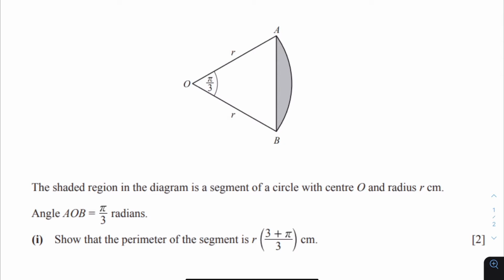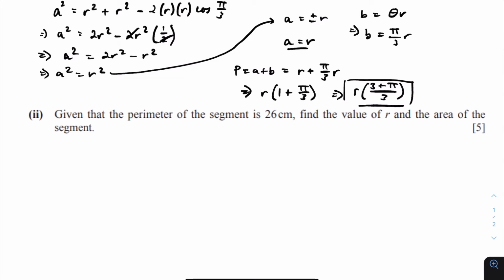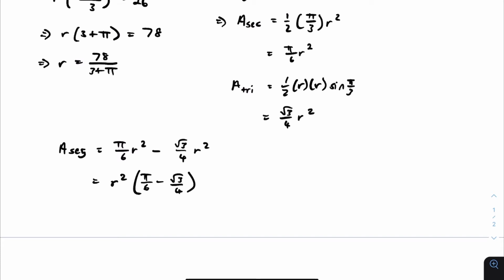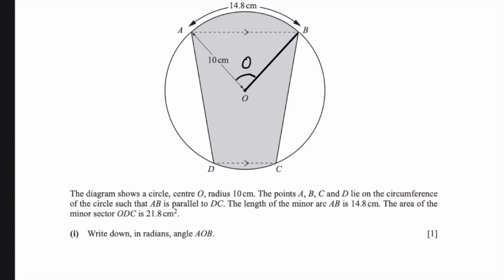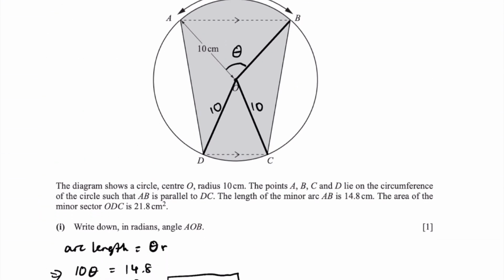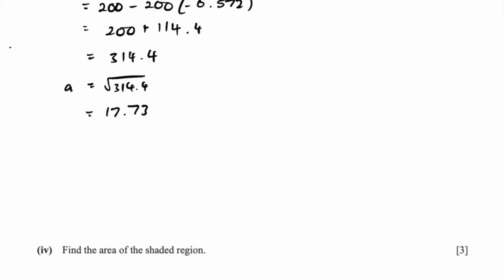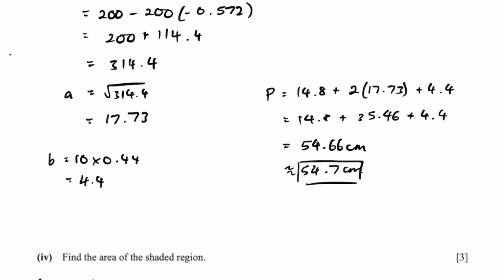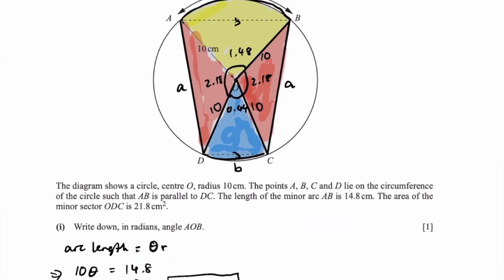Trigonometry: Practice Problems with Radians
Hi everyone! In this video, we practice our knowledge of radians and its applications through exam-style questions. This should hopefully give you a better understanding into the type of approach that should be used in these problems. Let me know if you have any questions/concerns in the comments below! Enjoy :)

Timestamps:

0:04: Question 1 i)
3:11: Question 1 ii)
7:43: Question 2 i)
9:23: Question 2 ii)
11:15: Question 2 iii)
15:43: Question 2 iv)

Worksheets:

I recommend using 0606 - Additional Maths practice papers from Papa Cambridge. These have past exam questions that will be the same level as the questions you’ll encounter in your exam. They also have every paper, all the way back 15 years, so you won’t have a shortage of questions, particularly with this topic, which is very common.